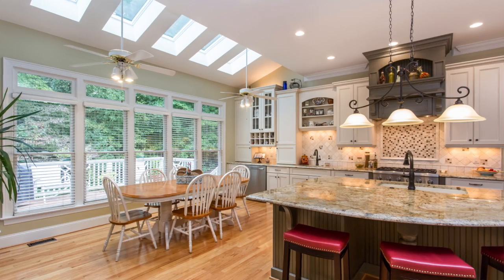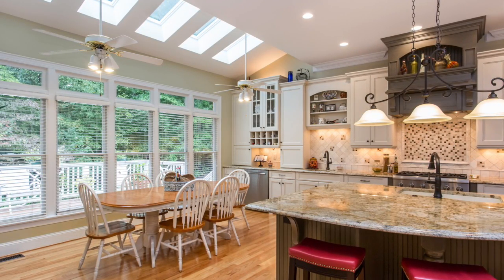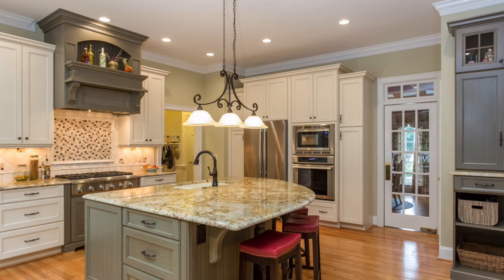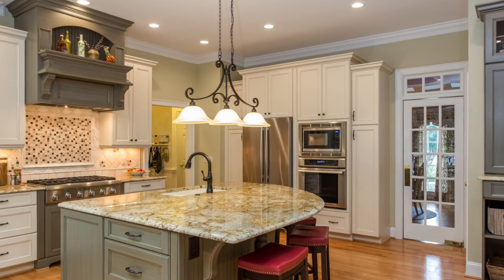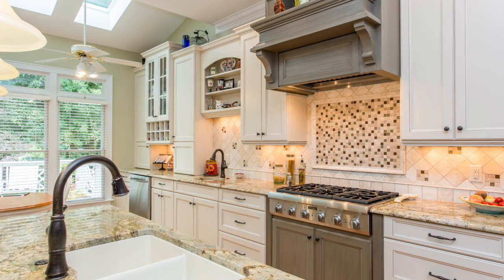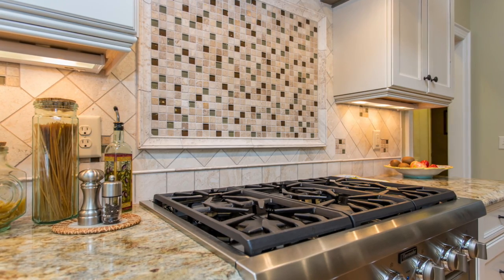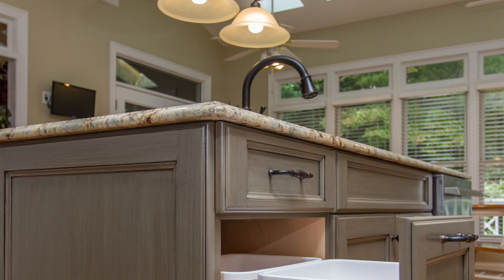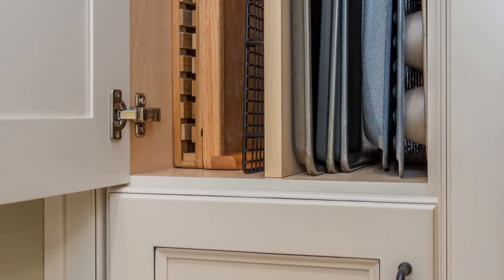Design Master Class: Jean Ehmke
Raleigh interior designer Jean Ehmke walks you through a kitchen remodel.